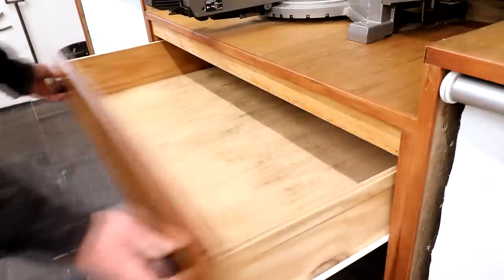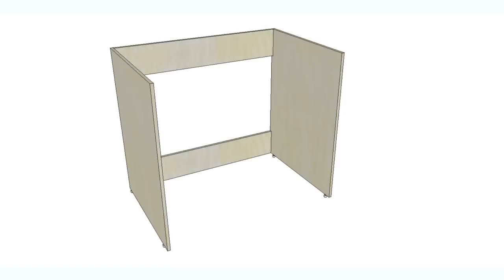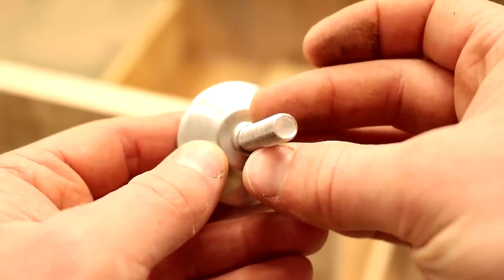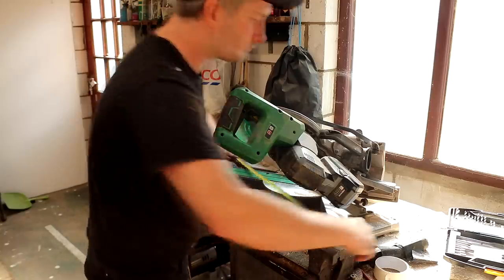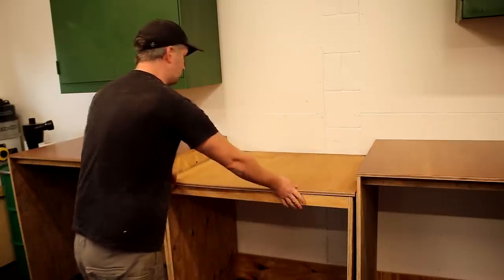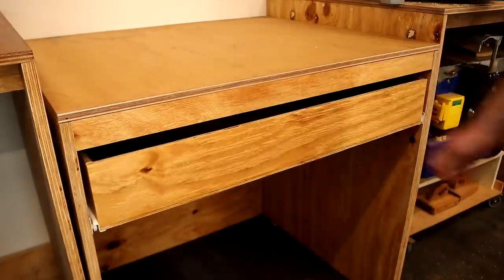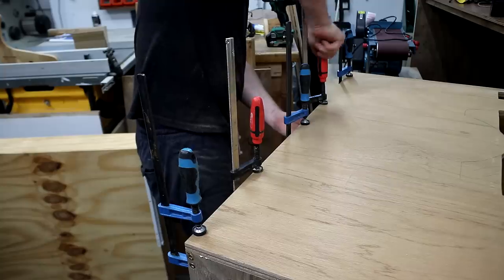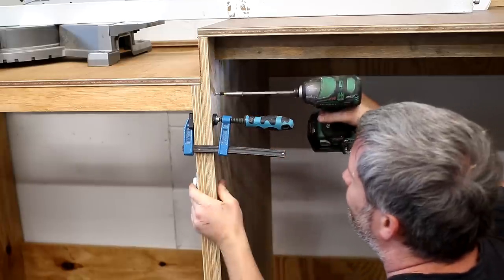Making The Mitre Saw Station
In this video I begin making a new mitre station in the workshop.  It will have some of the usual features and some unusual ones too, including a passive dust collection drawer, t track, measuring tape and stop block, mitre saw hood and dust shrouds. Plus, it will also create space for some of my other machines like the belt and disc sander, planer thicknesser, drill press, and grinder.

Adjustable feet (Amazon UK)
Drawer runners (Amazon UK)
Castors (Amazon UK)